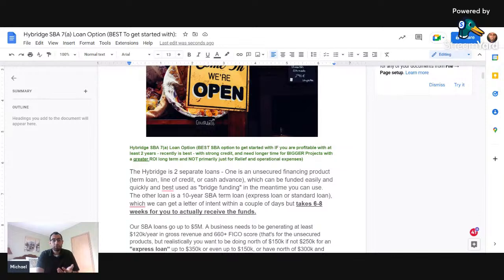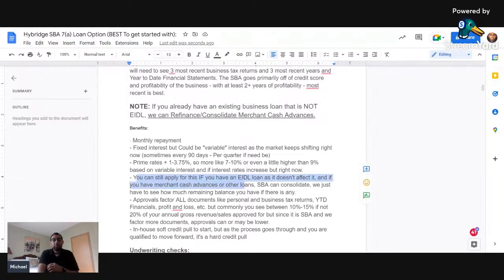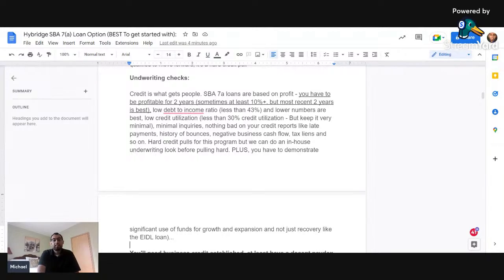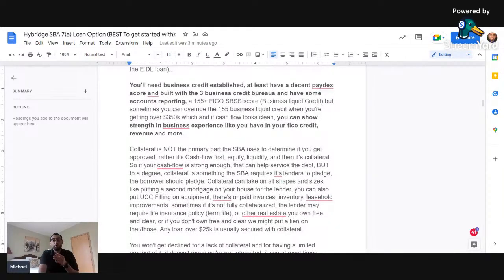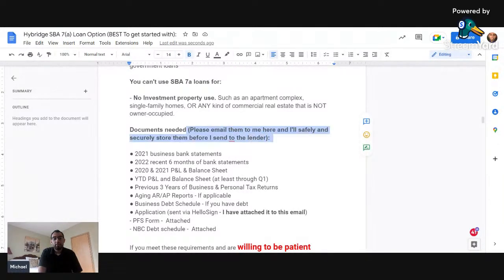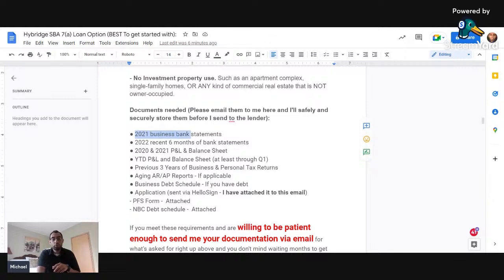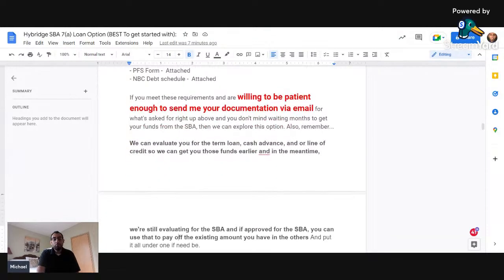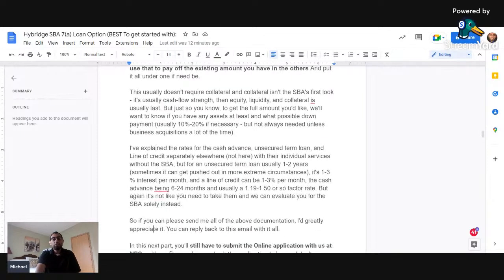How To Get An SBA EIDL Loan Alternative Up To $5,000,000 With The SBA 7a Loan And More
See how to get an sba eidl loan alternative:
Start your Funding Questionnaire Form:

About this video:
Are you struggling to get fast and flexible funding and wondering is capital funded group legit? In this video I'm going to expose the truths on how to get a business loan and advance with them as well as what to be careful about.